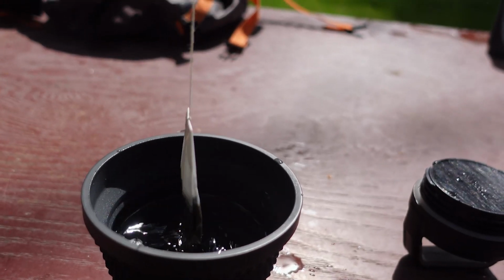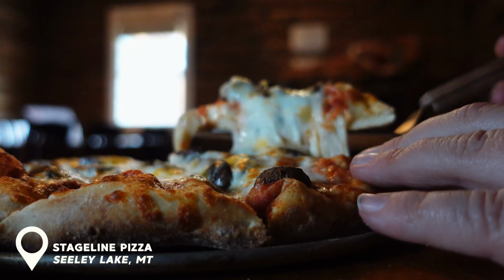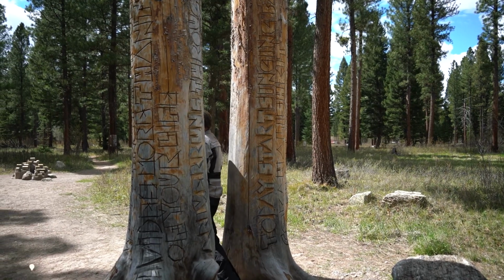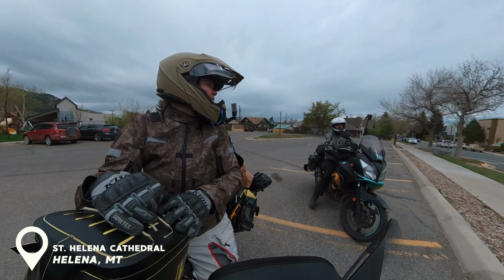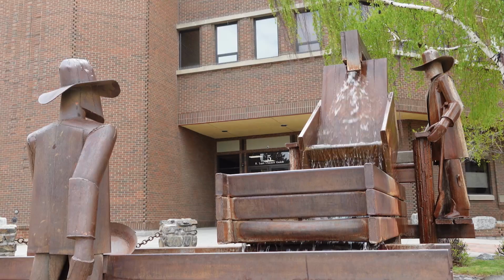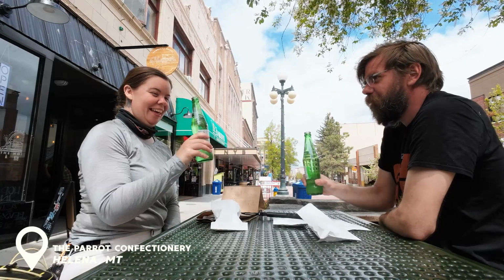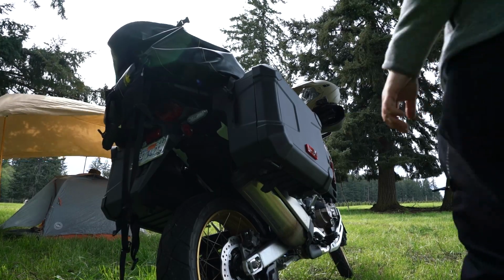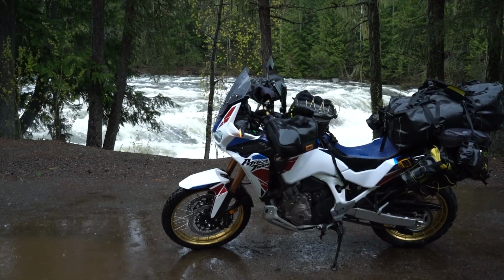Hidden History in the Rocky Mountains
My brother and I explore Western Montana's Rocky Mountains, beyond Glacier National Park. Hidden History in Helena Montana many people skip.

Check the Blog Post for this episode to see our route

Things I mention or use in this Video:
▶Scorpion EXO AT950 Helmet
▶ REV'IT! Sand 4 H2O Women's Jacket
▶ REV'IT! Sand 4 H2O Women's Pants

▶ $10 Credit to Hipcamp (this is my friend invite code, if you use this I get a $10 credit back)

My Camera Equipment on this Trip
▶Sony A7rii
▶Tamron 28-200mm Lens
▶ Tamron 20mm Lens
▶Rode Video Micro Microphone
▶Rode Wireless Go Microphone System
▶Sony ZV-1
▶DJI Action 2 Dual-Screen Combo
▶Accessories for the OneX2 (Motorcycle Bundle, Lens Cover, Mic Adapter etc.)

SOUNDTRACK
Chapters
00:00 Intro
00:20 Morning of Day 5 May 24 2022
01:26 Thanks to Revzilla for making this trip possible
01:40 Seeley Lake Montana
03:12 Blackfoot Pathways
05:01 Flesher Pass
05:48 Helena Montana
07:54 St. Helena Cathedral
09:00 Reeder's Alley & Last Chance Gulch
10:43 Welcome to Home for the Night
11:52 Wolfman Luggage Unrack System and Zip-R Bags
13:28 Bloopers